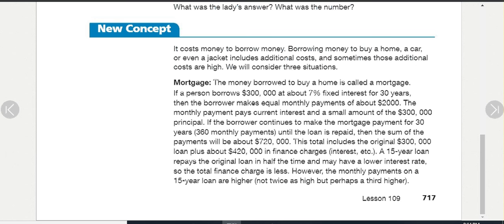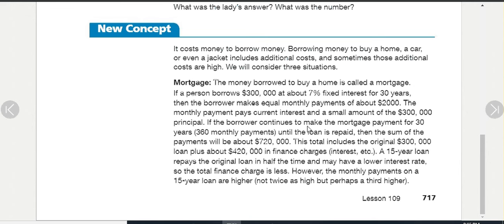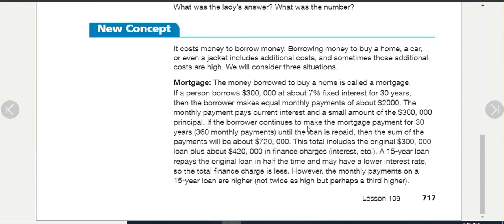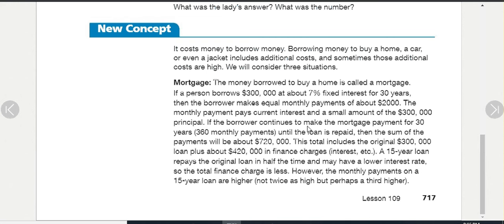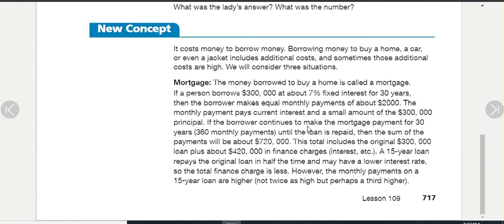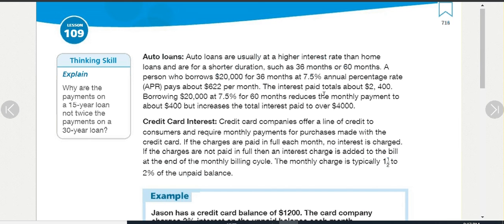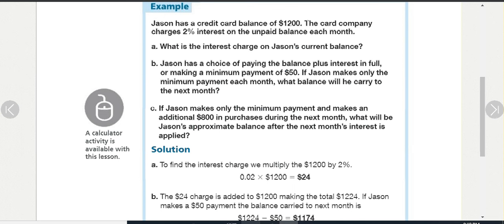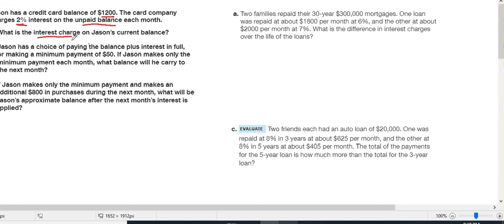Intro to Course 3 Math Lesson 109 on Consumer Interest